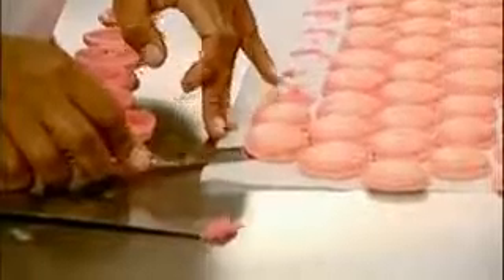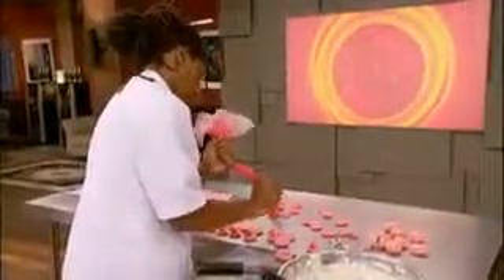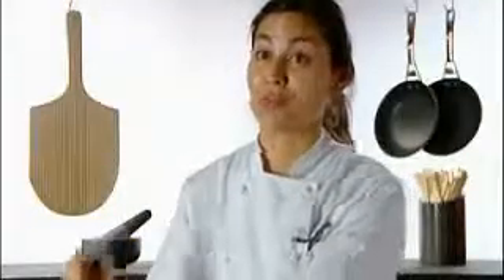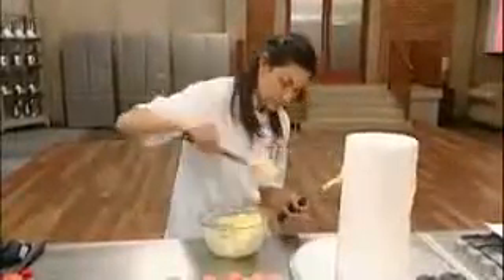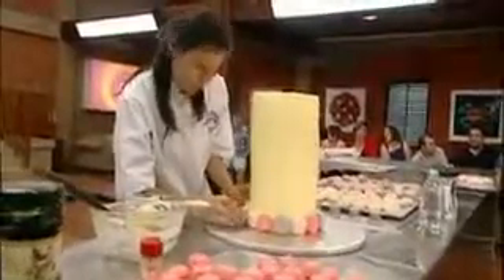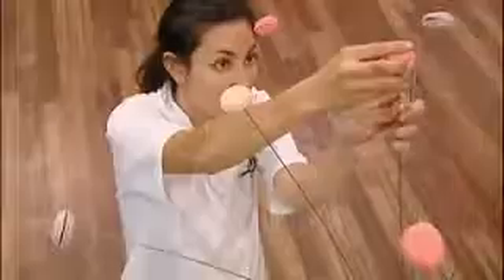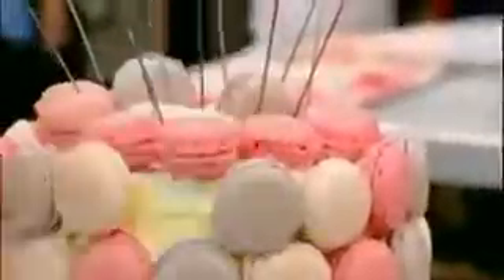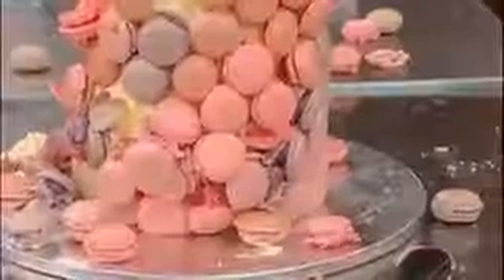MasterChef New Zealand Television New Zealand Television TV One, TV2, U, TVNZ 725